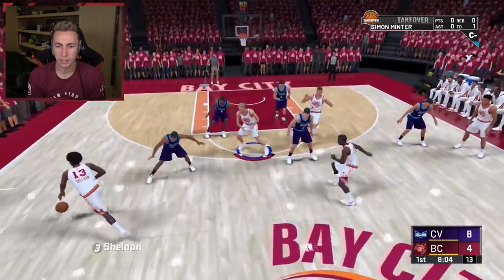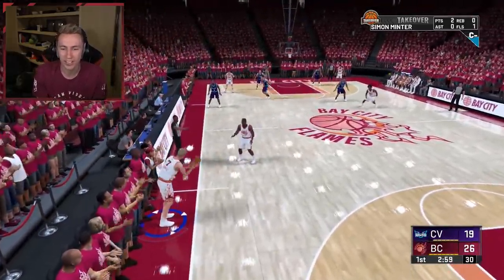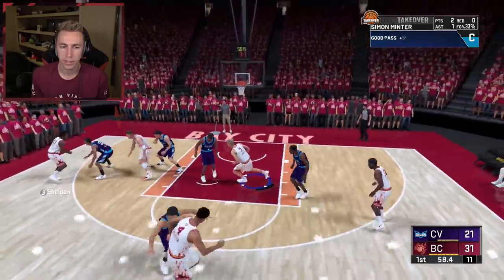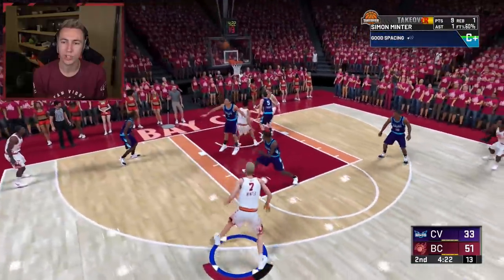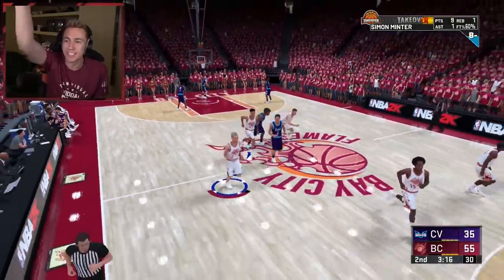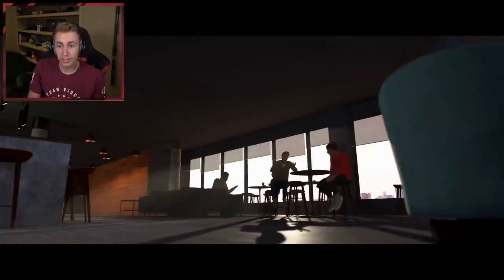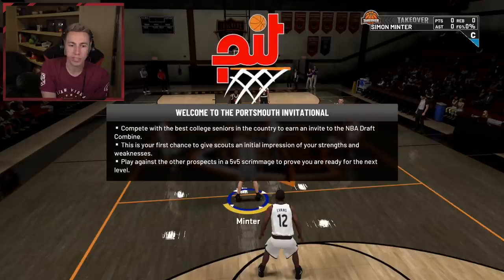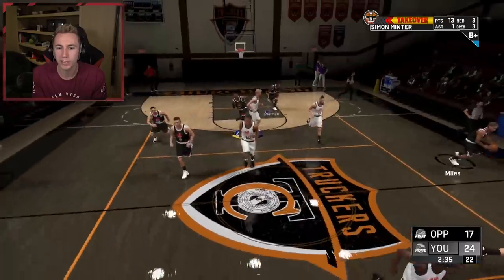I MADE MYSELF IN NBA 2K20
Music From MediaMusicNow.co.uk

Simon/Miniminter/mm7games